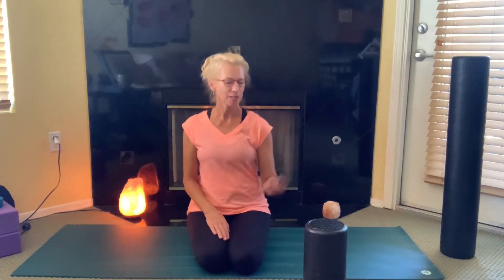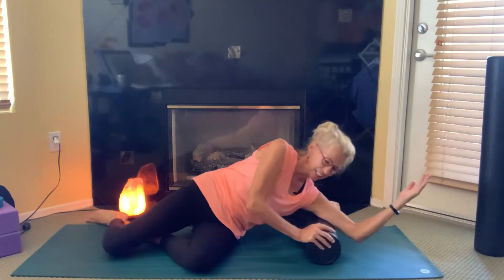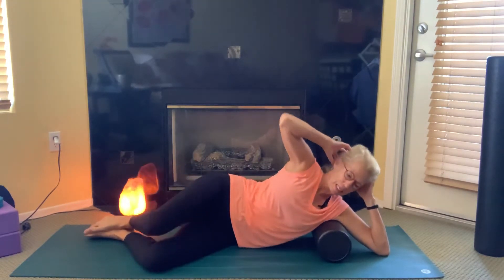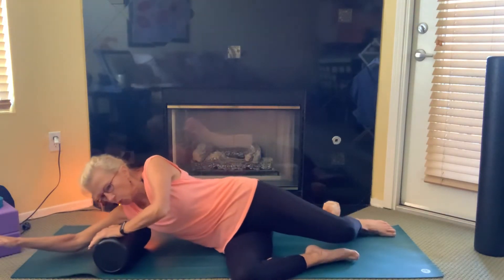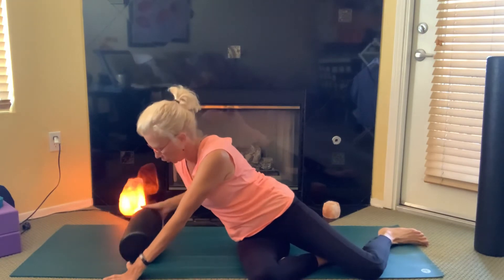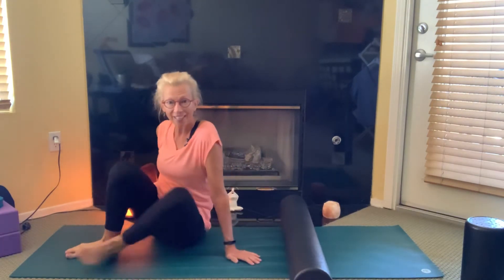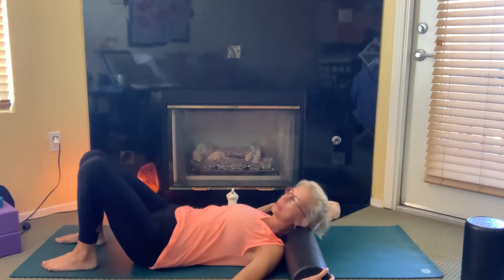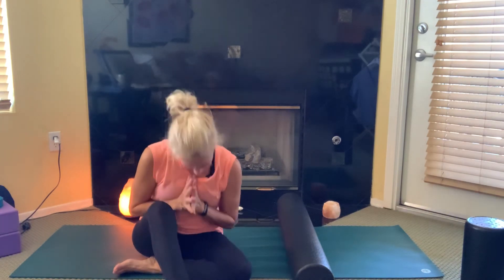Foam Roller Massage for Biceps, Triceps, Shoulders & Neck COVID-19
We are really missing our massage therapists during this COVID-19 Coronavirus pandemic! Try this massage technique for your biceps, triceps, shoulders and neck. Be very careful while massaging the neck and shoulder area. If you have a ruptured disc in your cervical spine, you may wish to skip this section of the video. I accidentally called the pectoral the piriformis muscle early on in the video. Apologies for the mis-speak. Massage away tension from your upper body!